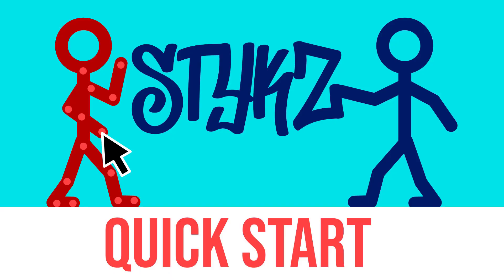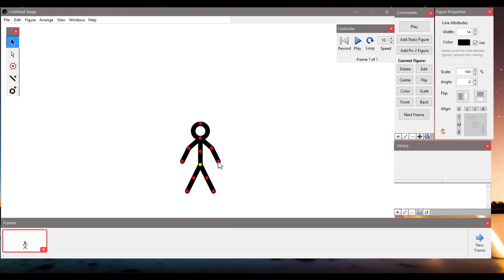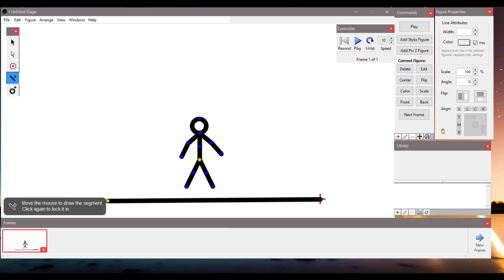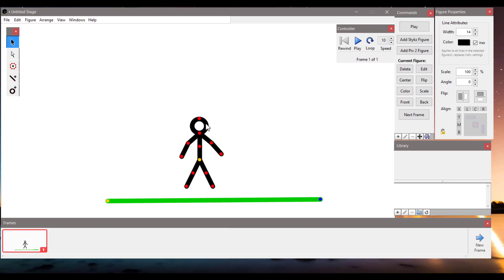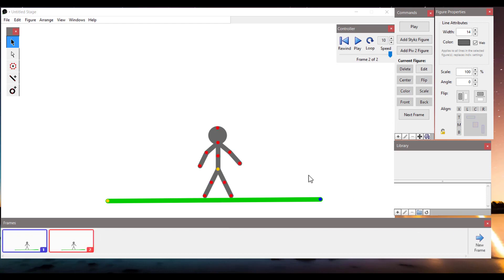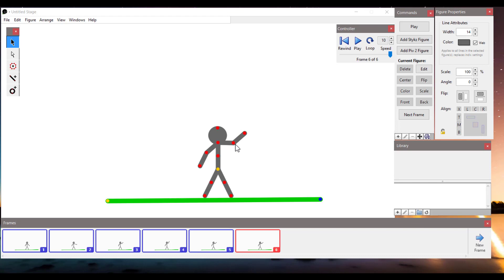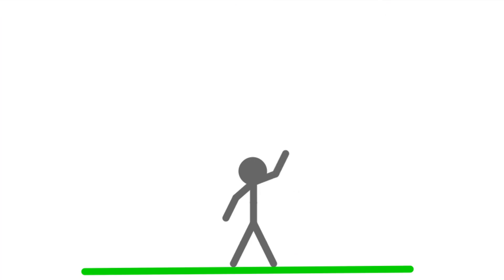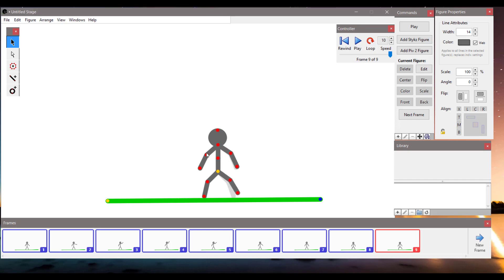Stykz stick figures animator - Quick start 2020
Stykz is a quite good entry-level animation software. You can use it for free to create a simple frame by frame stickman animation.
Stykz is the multi-platform program, so you'll be able to use Mac OS X and Windows to create, edit and preview your animations.